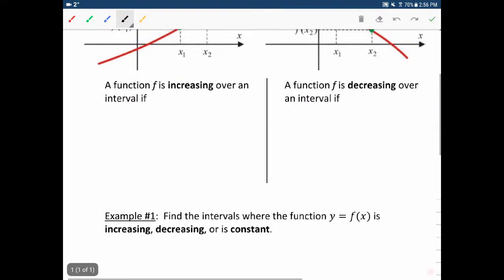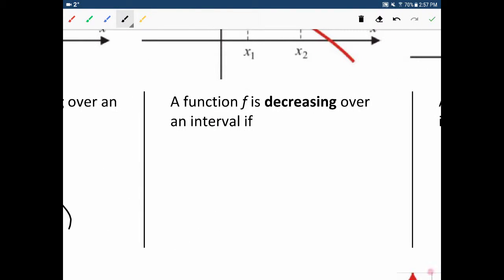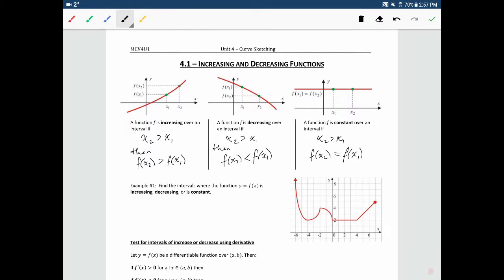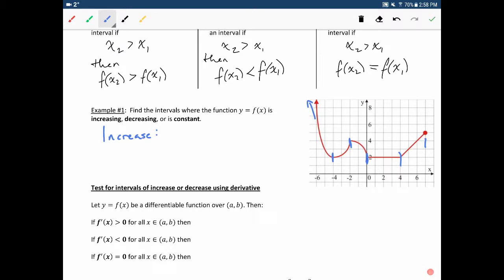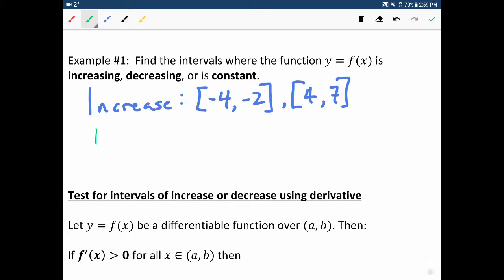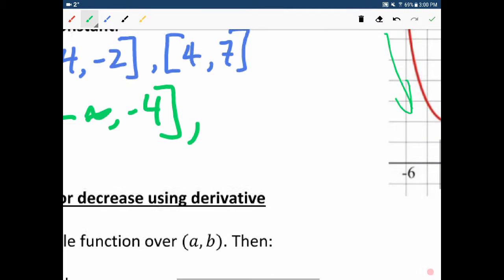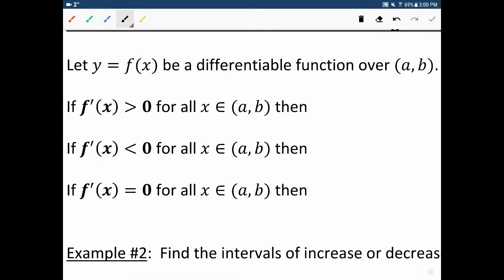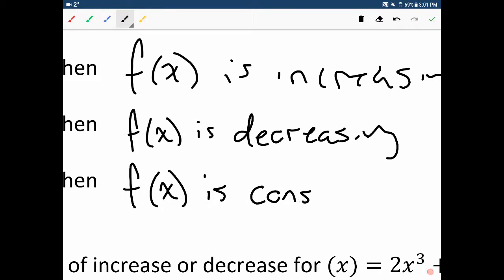Calculus and Vectors - 4 1 - Increasing and Decreasing Functions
This video has it's ups and downs.